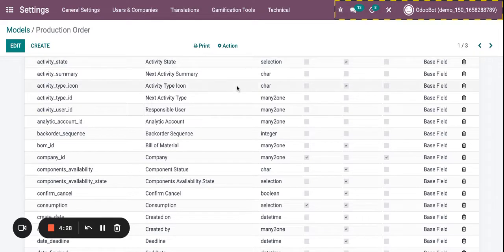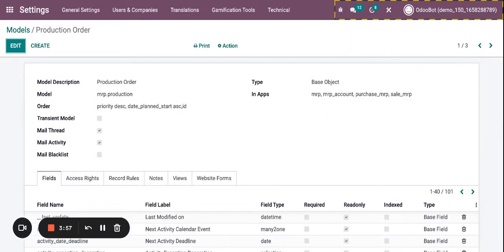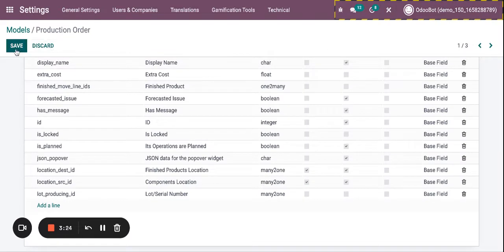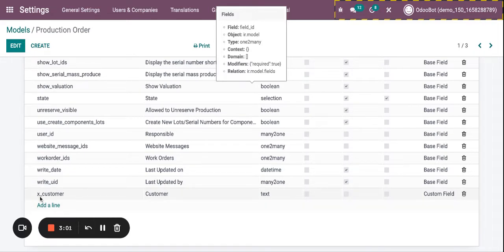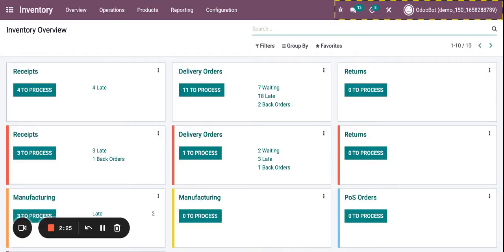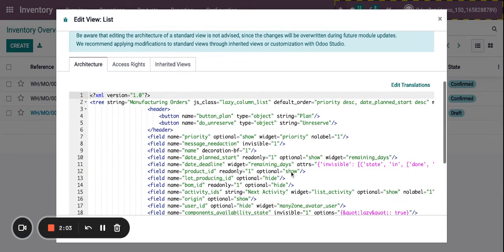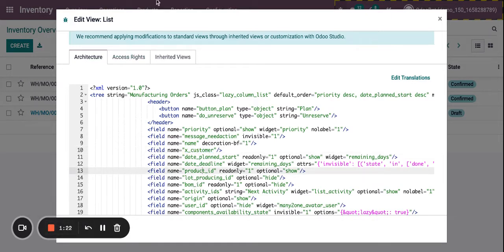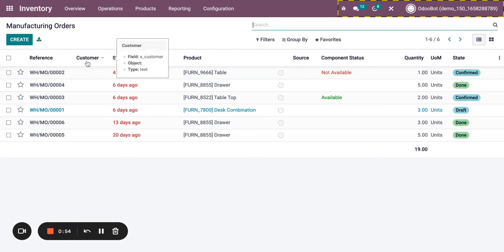How to add a custom field on Odoo 15, without Odoo studio.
Adding fields to Odoo, without using Odoo studio